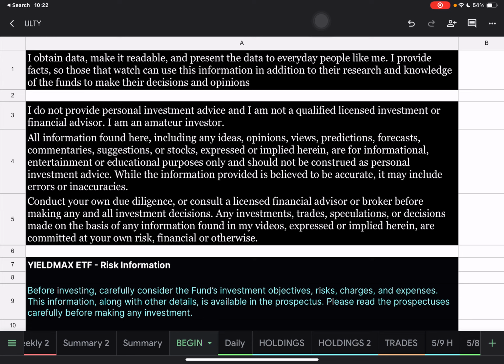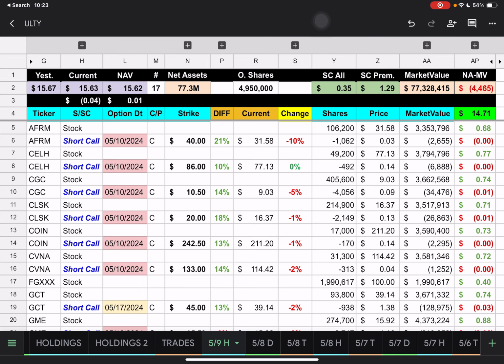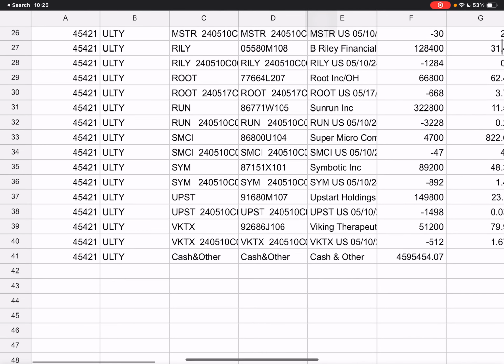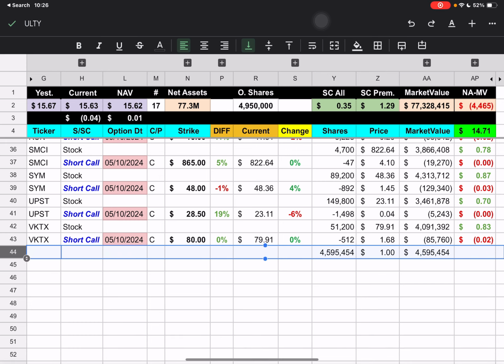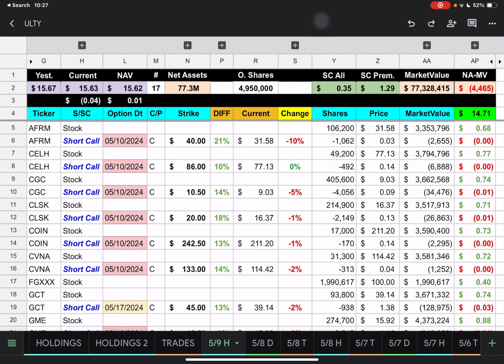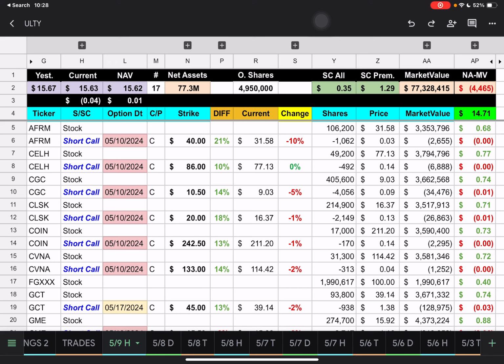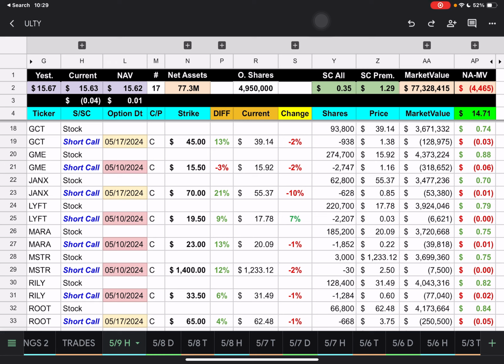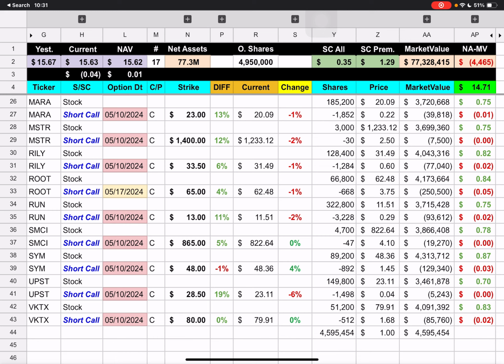YieldMax ETF ULTY Trades & Holdings (May 8, 2024)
If you want to join me, Moomoo provides easier access to pro-grade investment analytics and is used by over 20 million people globally! Also moomoo has margin trading with a rate around 6.85%! Can’t be beat.